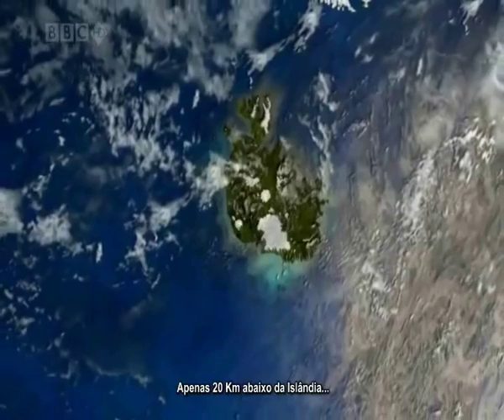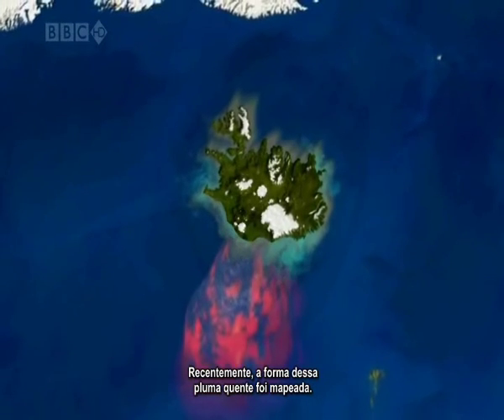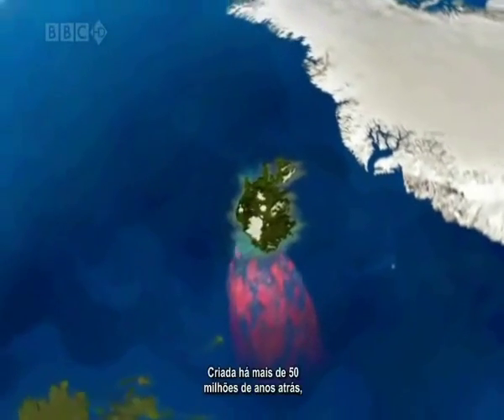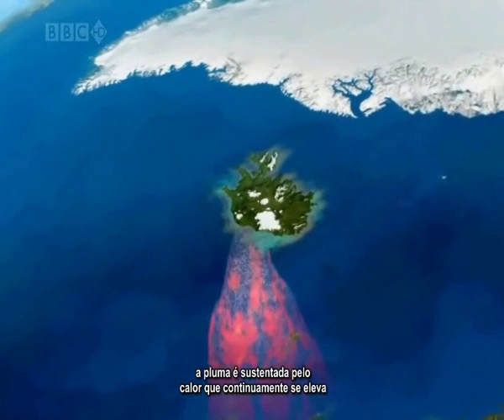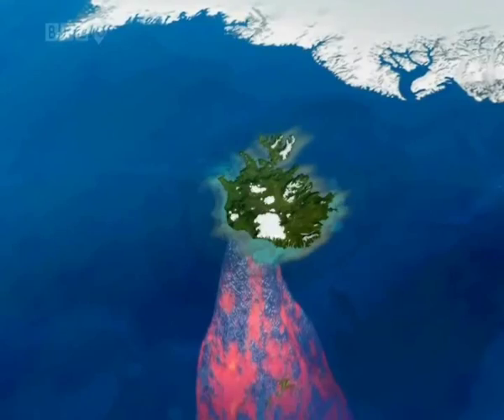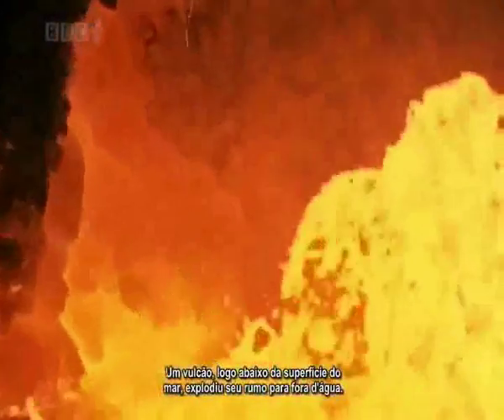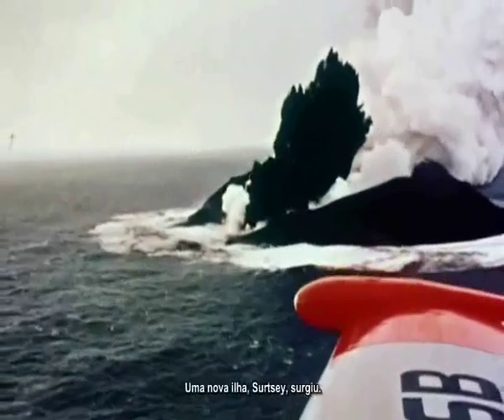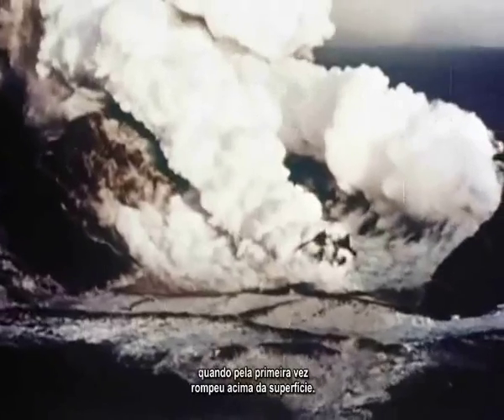Faculdade: Formação do Hotspot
Faculdade de Exatas - Petróleo e Gás
Vídeo trabalho de Geologia.
Formação do Hotspot.